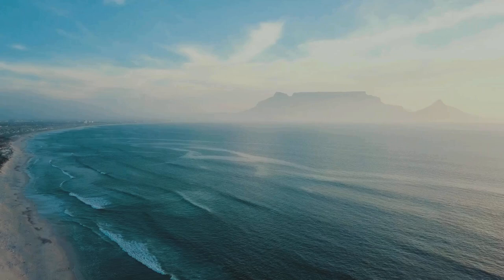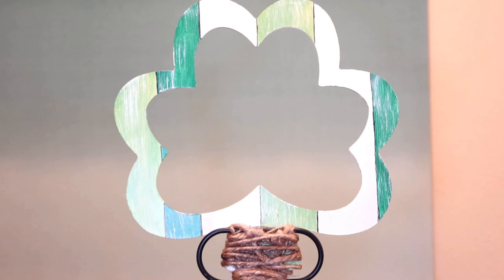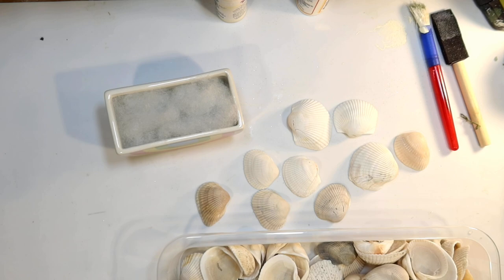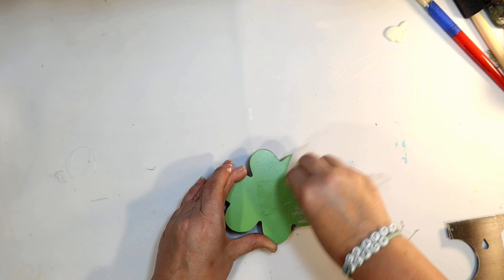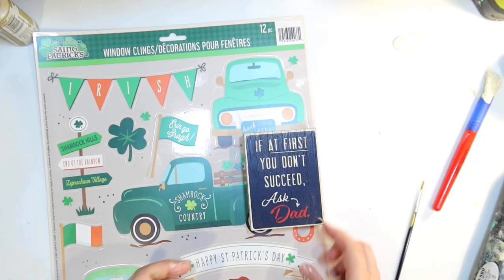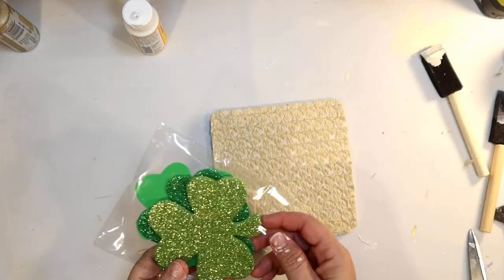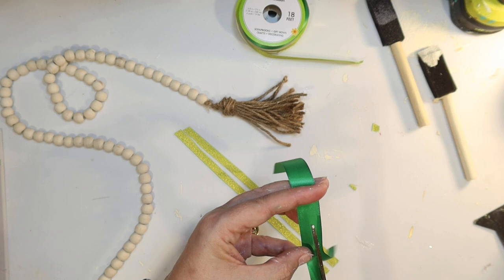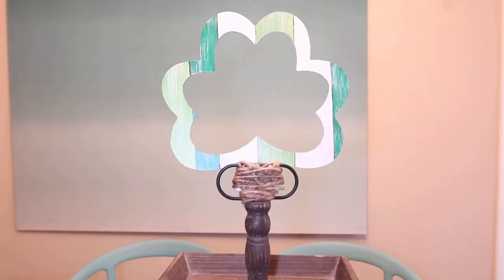☘️ St Patricks Day Tiered Tray DIYS #27 BEACH (Coastal Farmhouse) Hacks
Today we have a St Patrick's Day tiered tray DIY. I used supplies from Dollar Tree and Dollar Spot at Target. My theme today was Coastal Farmhouse but would easily convert to a farmhouse style as well.

Dive into the tiered tray DIYS with me for St Patty's Day. Lots of shamrocks, rainbows and gold but also lots of starfish and sea shells.

What was your favorite Crafty Beach St Patricks Day DIY today?

Silicone mat that I use for crafting.
Tiny starfish